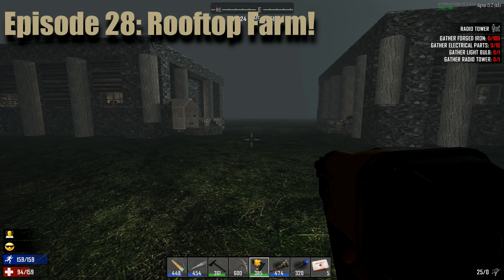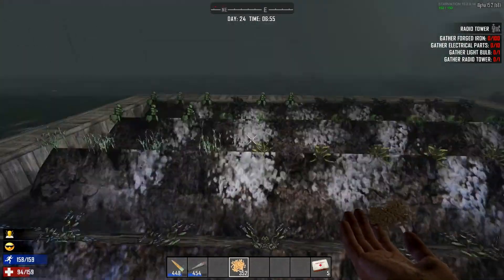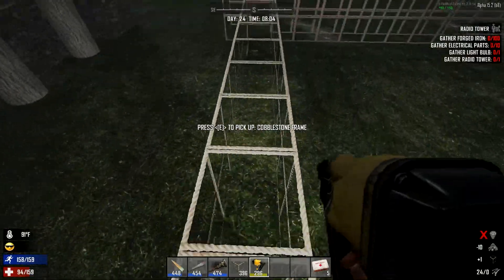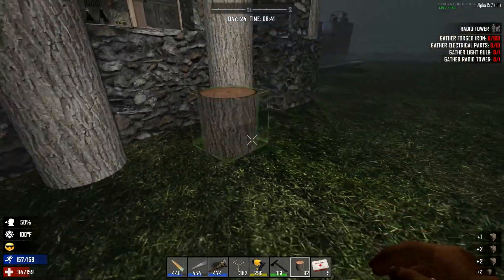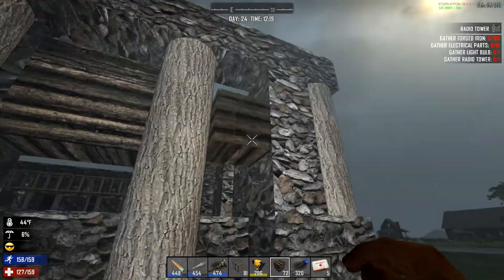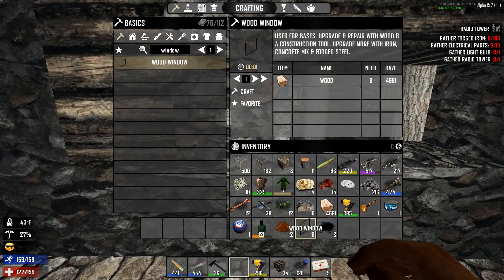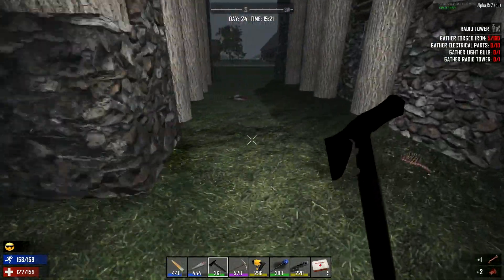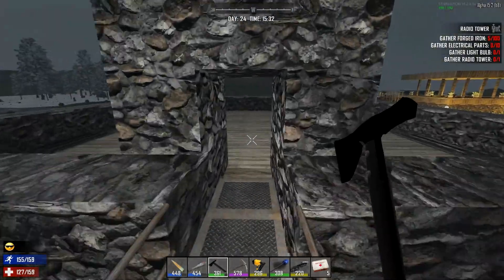Let's Play 7 Days to Die Modded with Starvation! - Episode 28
We work on moving our farms over to the rooftops to keep our precious livestock safe from the zombies and rats.